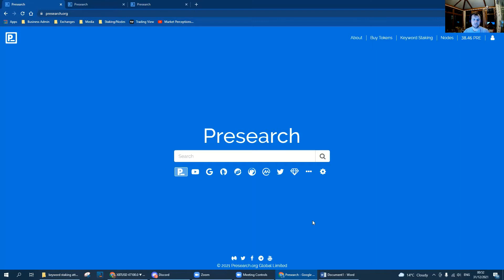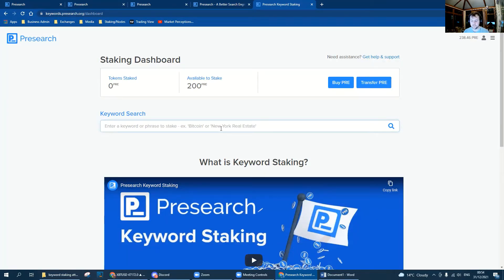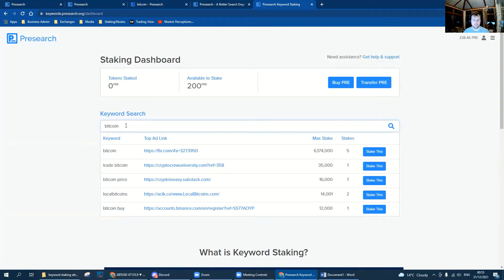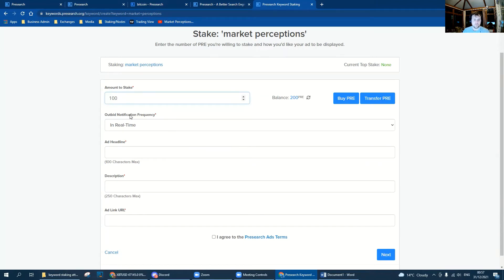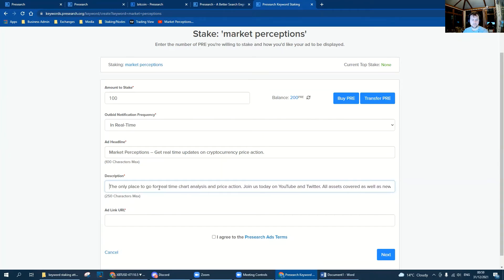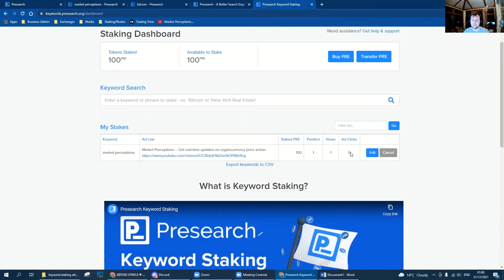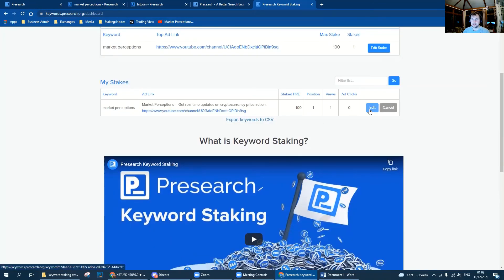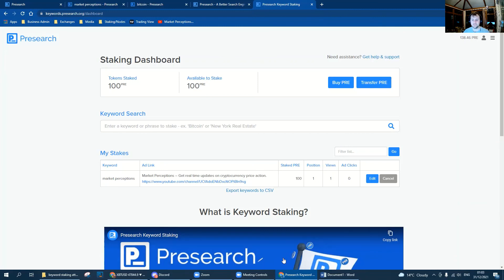Presearch Keyword Staking - What is it and how to stake a keyword.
What is Presearch Keyword Staking?

How do you decide what to stake and how to set it up.

In this short tutorial we show you how to use Presearch Keyword Staking the advertising tool for Presearch. It's super easy and takes less than a few minutes to set up. We hope you find it helpful, for more guidance just reach out to us on here or twitter or join the Presearch Telegram and Discord channel for more help setting up a Presearch Keyword.

Welcome to the official Market Perception channel where we cover all aspects of trading and investing in Forex, Crypto, and Stocks,. We even cover Mindset and Lifestyle.

We created this channel as a way of giving back to the trading community and we want to share our knowledge and experience with you.